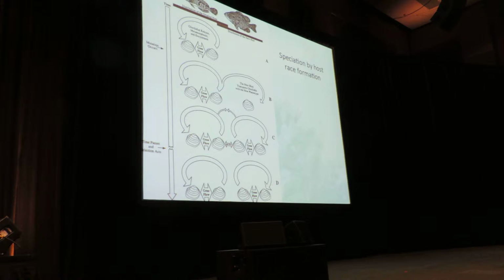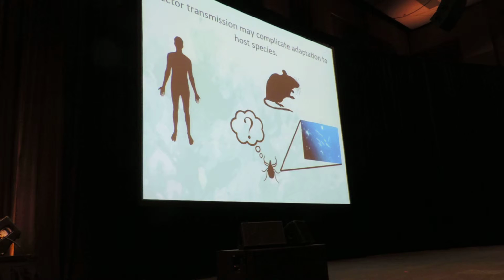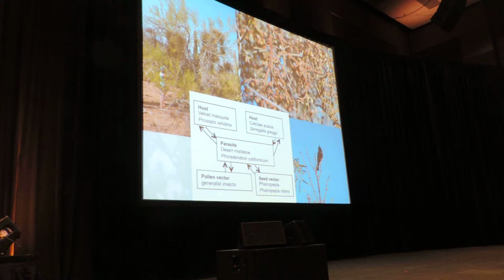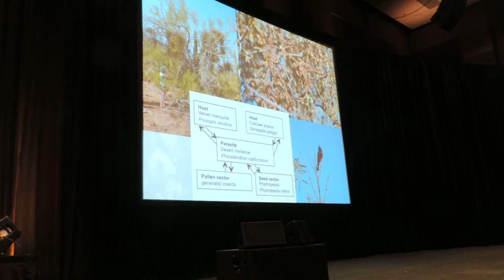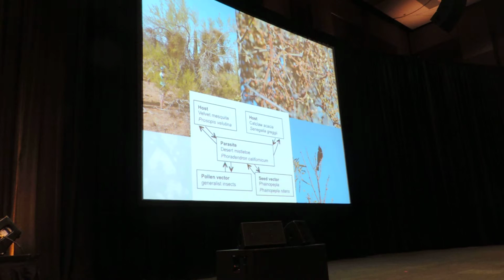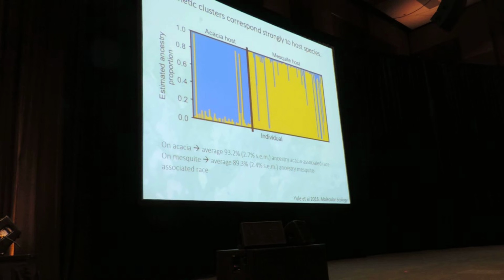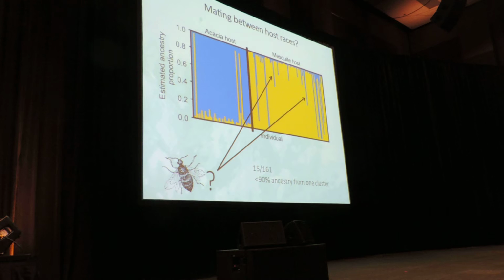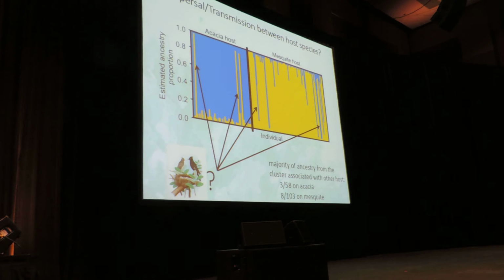Yule:The maintenance of host-associated differentiation in a vector-borne parasitic plant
Presention by Kelsey Yule
Evolution 2016: ASN Spotlight: Evolution of species interactions 2